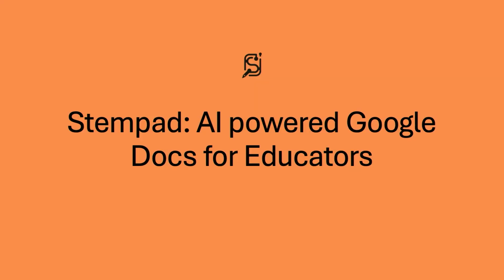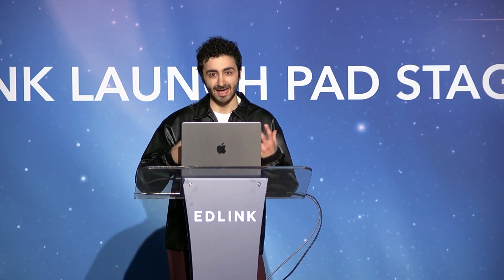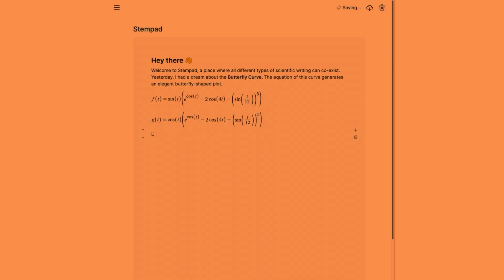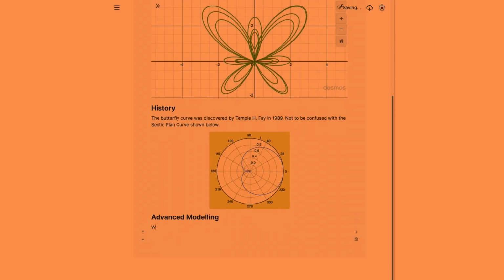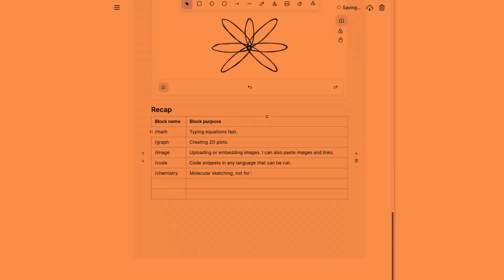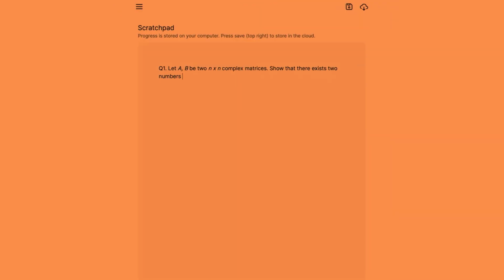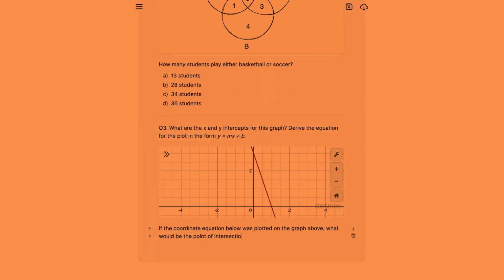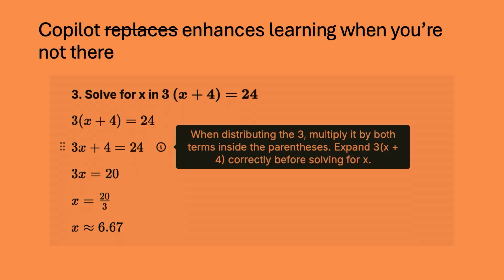How Educators Use Stempad Workspaces to Spend More Time Teaching | The AI Show @ ASU+GSV 2025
Stempad: How Educators Use Stempad Workspaces to Spend More Time Teaching with Yelaine Wang and Ralph Rouhana

About ASU+GSV
Now celebrating its 16th year, the ASU+GSV Summit has become the world's most impactful gathering of leaders across "PreK to Gray" education and workforce learning. Hosted in San Diego, the annual event has grown to attract over 7,000 attendees from more than 66 countries yearly. Today, the ASU+GSV platform also includes The Show @ ASU+GSV—an immersive exploration of the AI Revolution in education, hosted in conjunction with the annual Summit, which helps 10,000+ people get hands-on with all things AI in EDU—as well as the India-based ASU+GSV & Emeritus Summit.

The flagship ASU+GSV Summit began in 2010 with a collaboration between Global Silicon Valley (GSV) and Arizona State University (ASU). Our north star is that ALL People Deserve Equal Access to the Future, and we believe that innovation at scale across “PreK to Gray” education and skills is critical to achieving that mission.